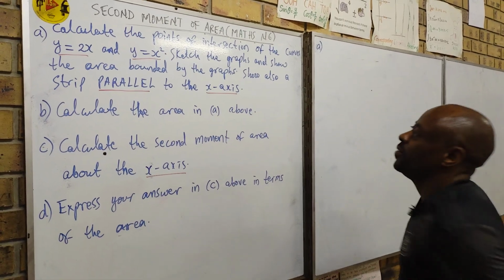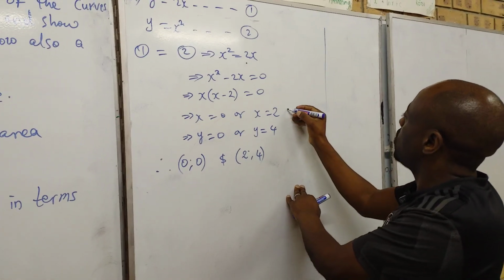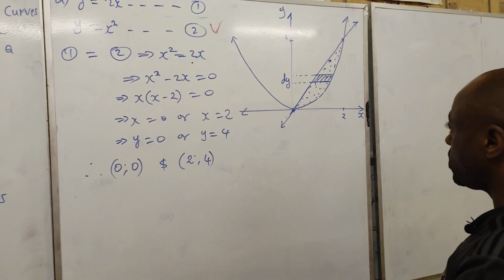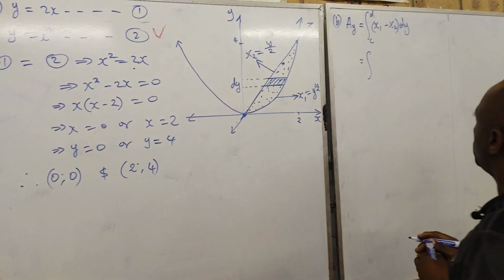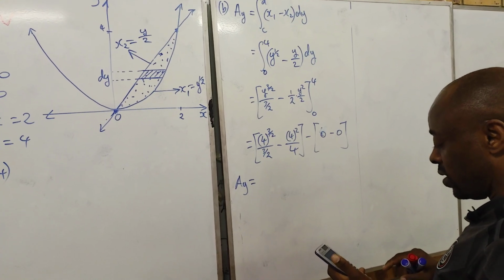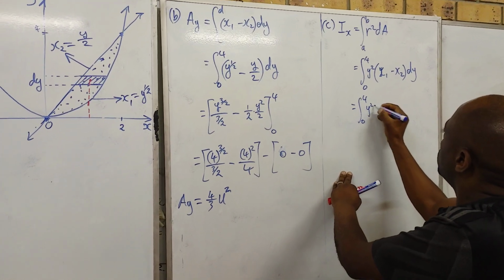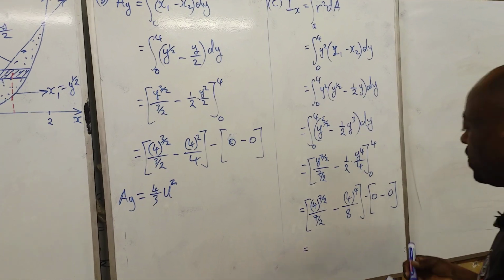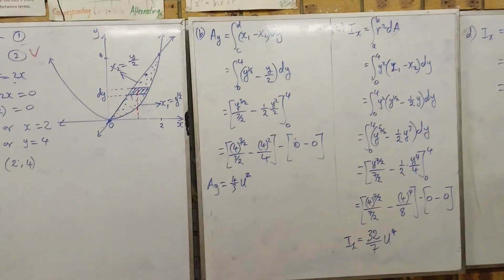Second moment of area (Maths N6) 1